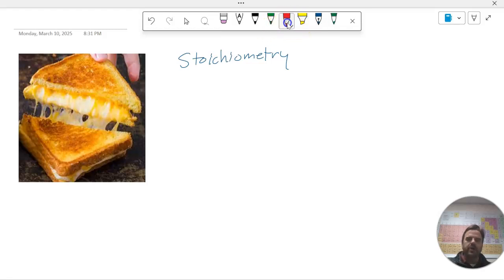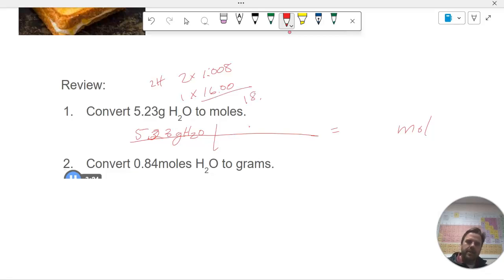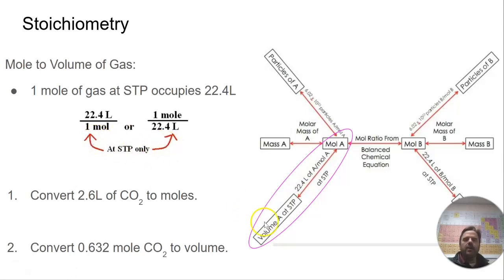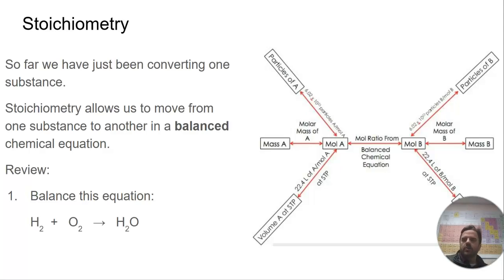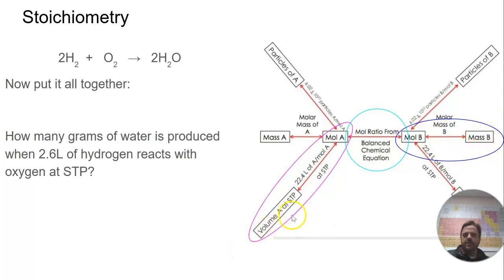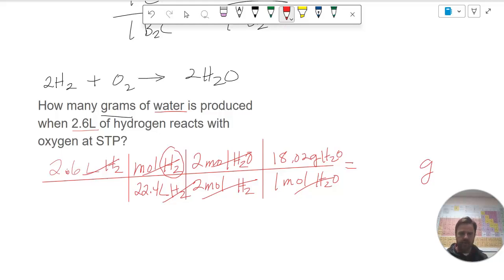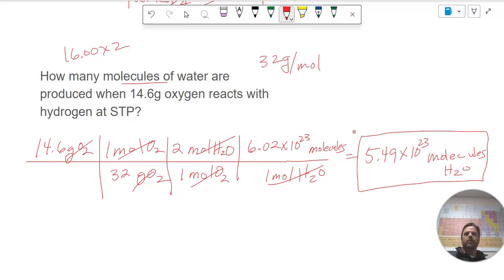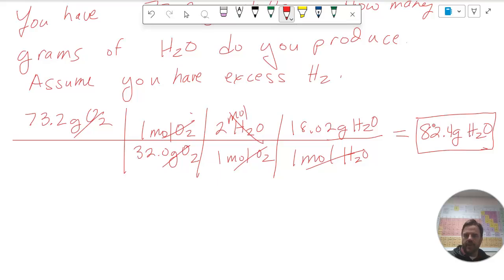Stoichiometry3 11 2025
Stoichiometry overview